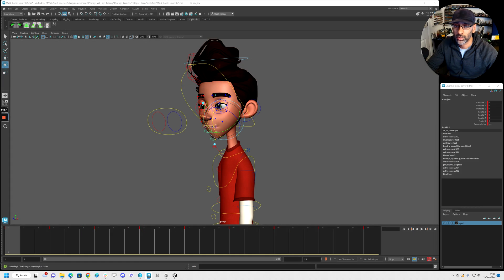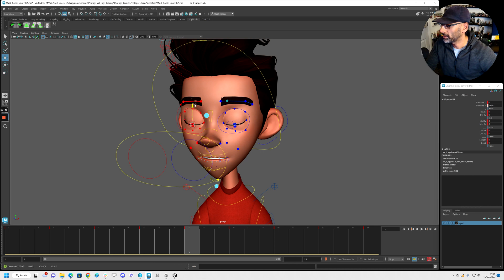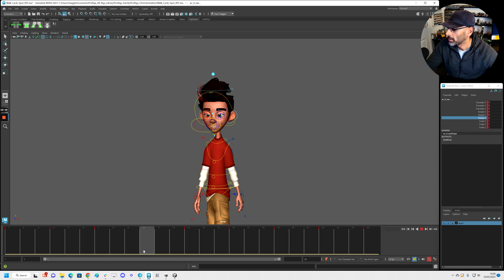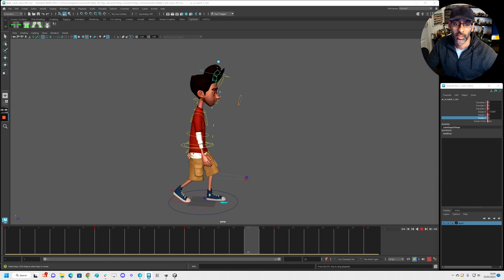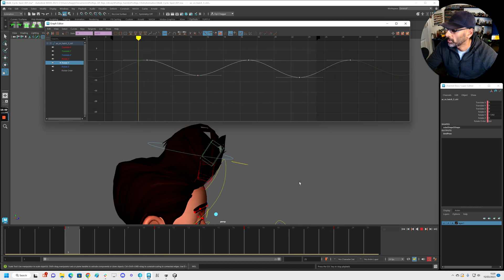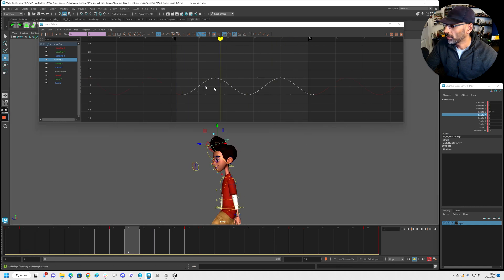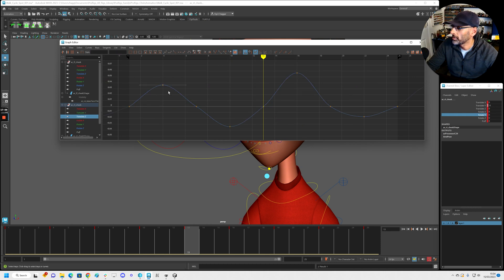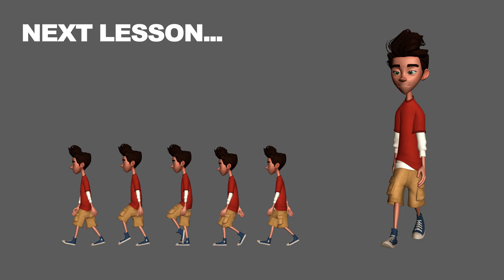Animating a Walk Cycle On The Spot - Polishing Part 2